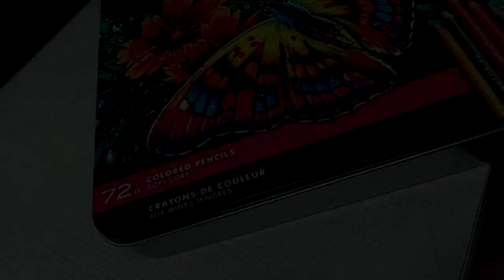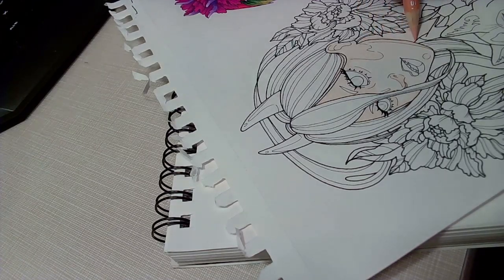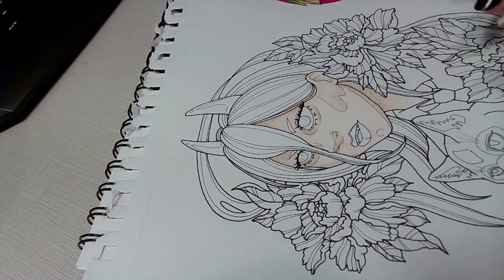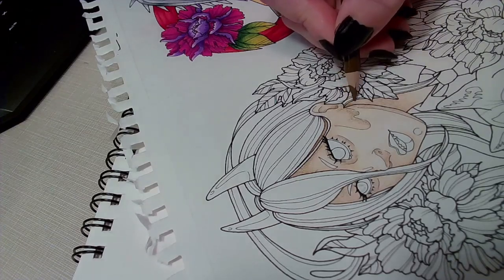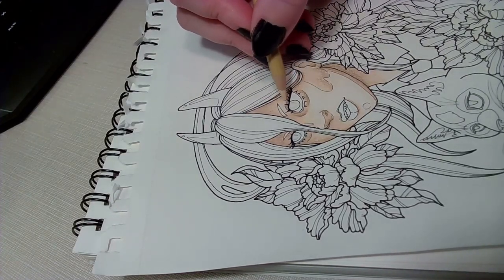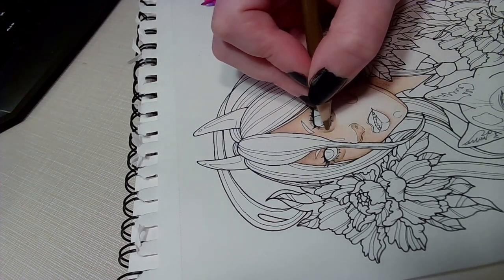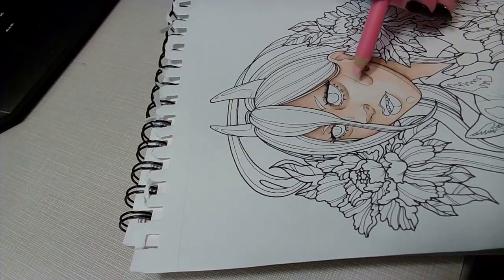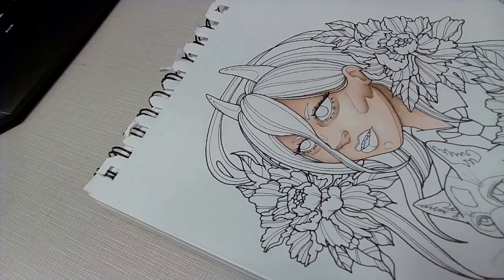Prismacolor Light Skin Tone Tutorial (Power from Chainsaw Man) Neo-Traditional Style Tattoo Design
Howdy! Here's how i apply Prismacolor Pencils to color a light skin tone on my drawings! Enjoy!

Colors Used:
   White/Cream/Light Peach/Peach/Beige/Light Umber